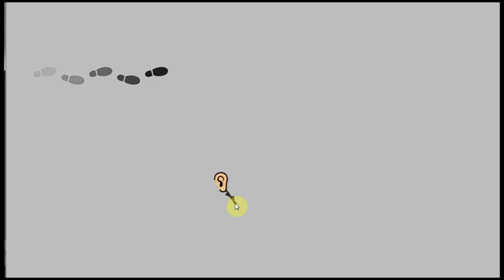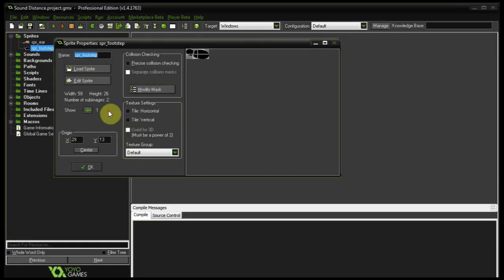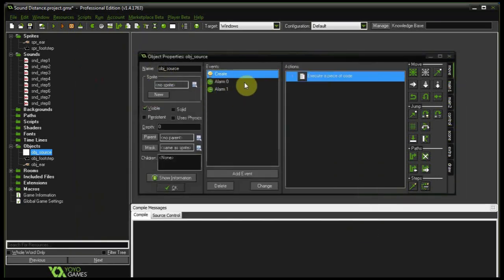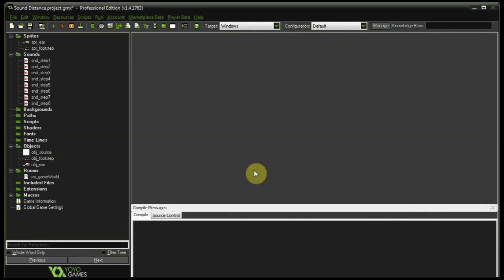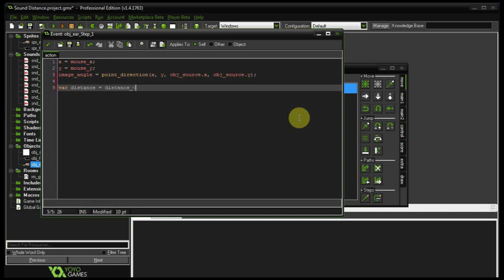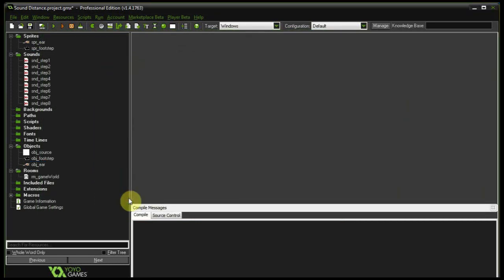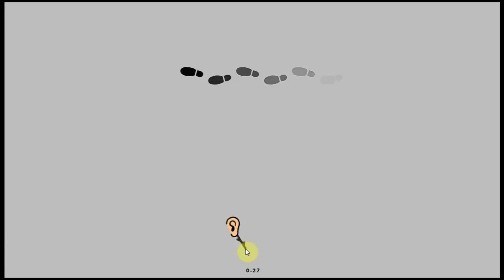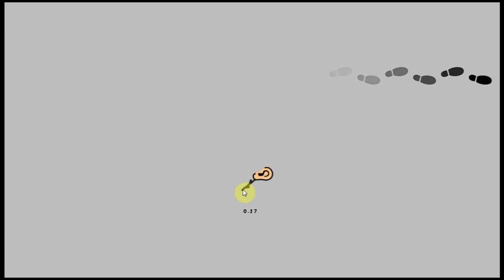GameMaker Studio - Basic Sound Distance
Today I'll show you how to implement a very basic form of sounds over distances.